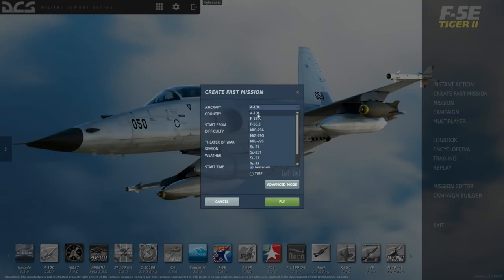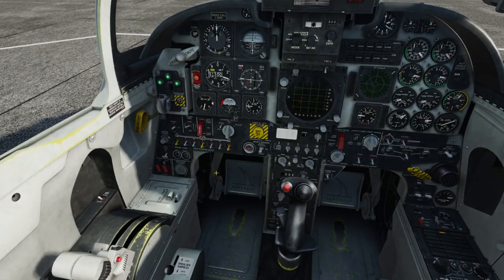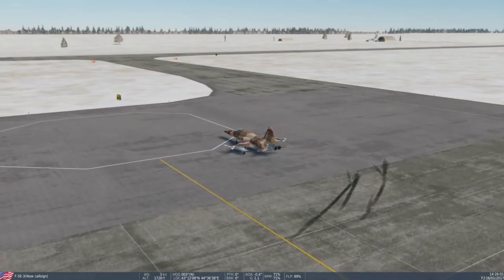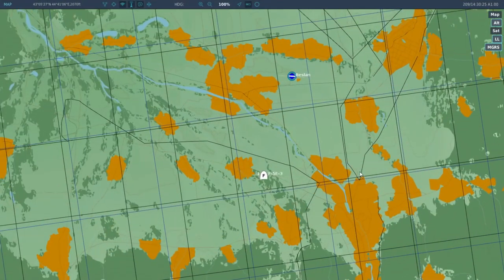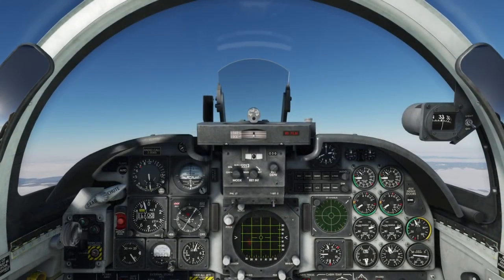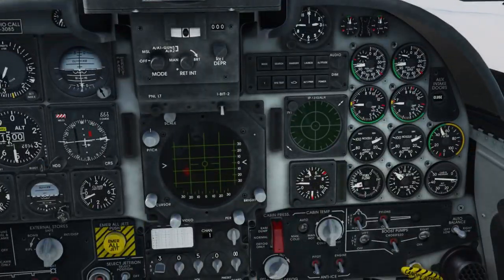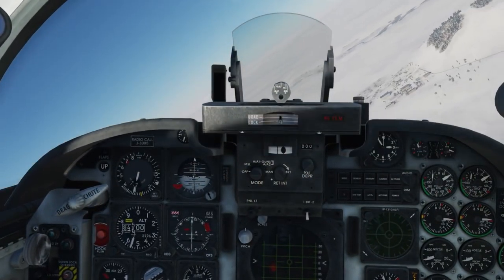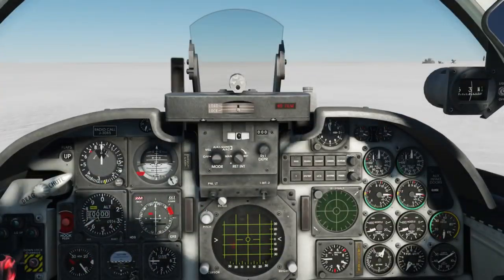DCS World - F-5E - Practicing Takeoff and Landing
This is my first DCS World video, and I'm a long way from being good at this game. Interested in watching the tortuous, explody journey?